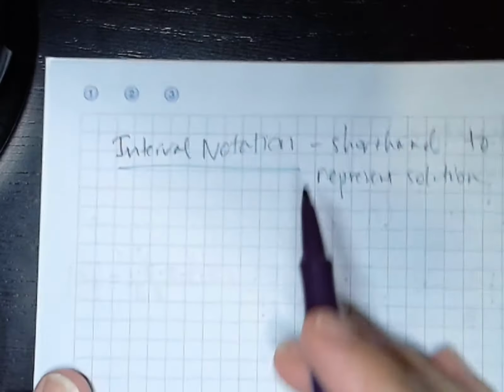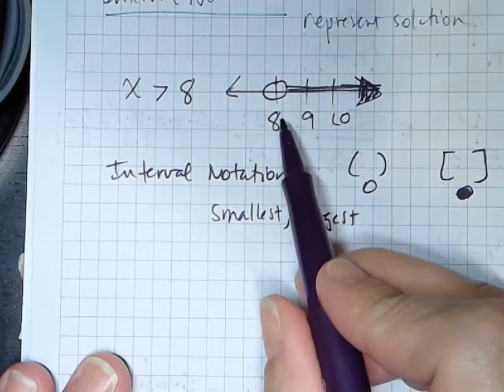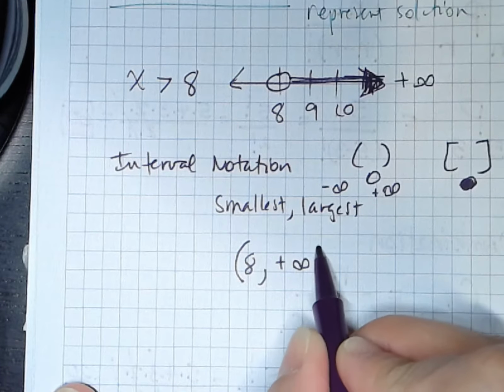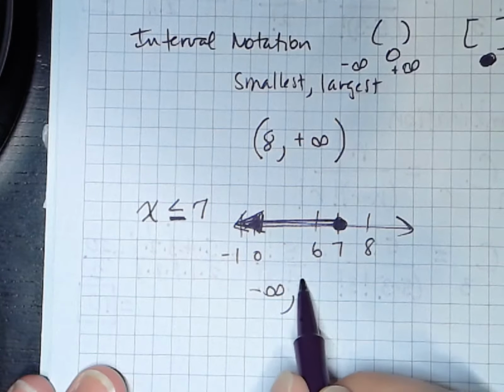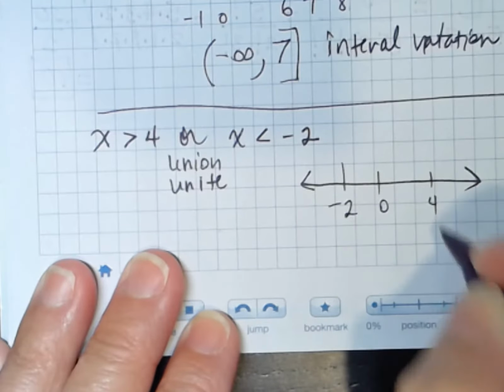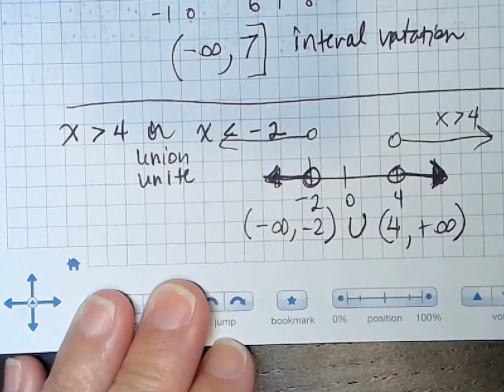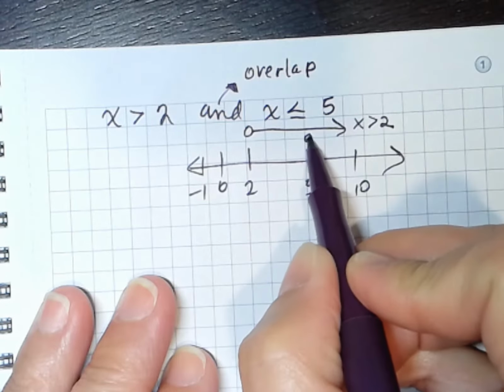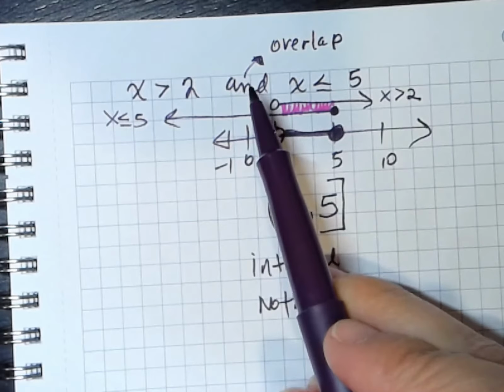DMTH0313 Interval Notation